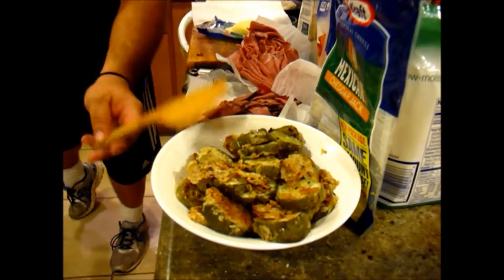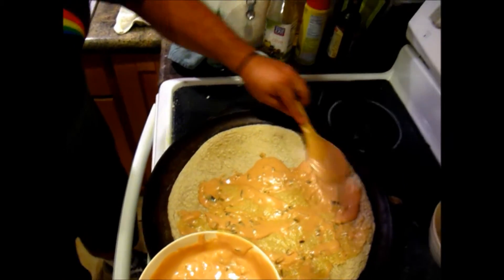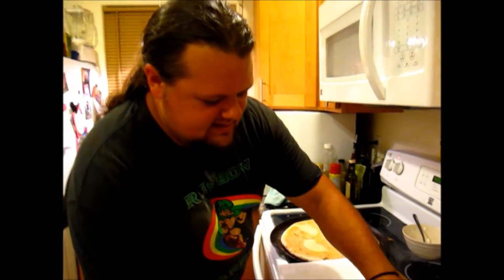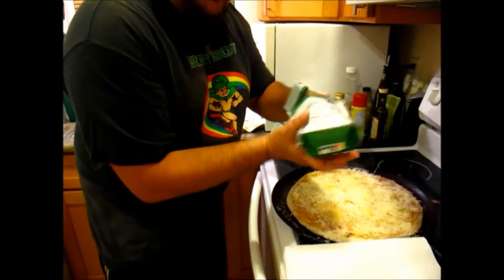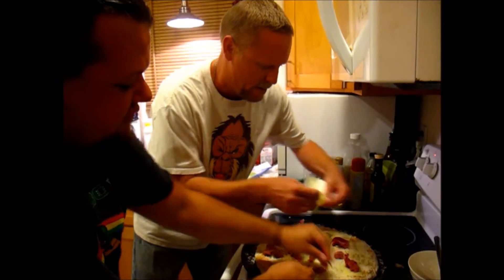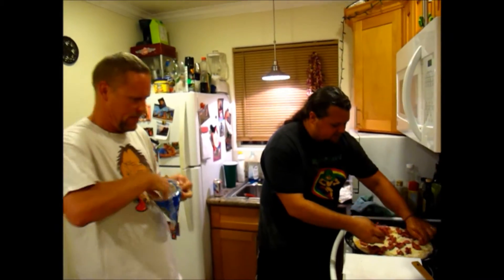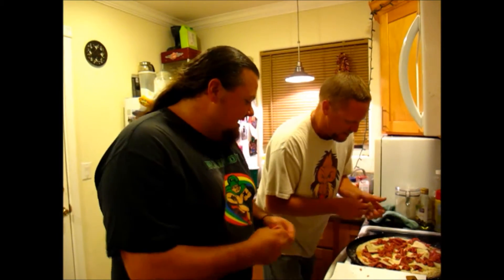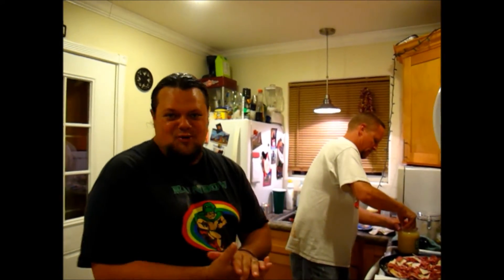Reuben and Fried Pickle Pizza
Delicious Reuben and Fried Pickle Pizza by Homemade Pizza Guru, is an incredibly tasty pizza that tastes just like a Reuben sandwich with a side dish of fried pickles.